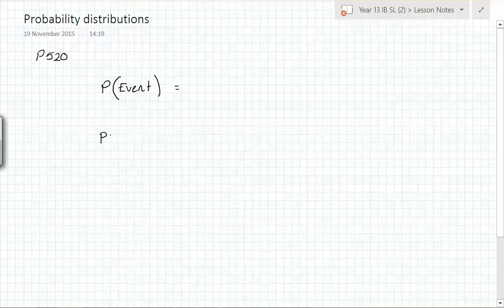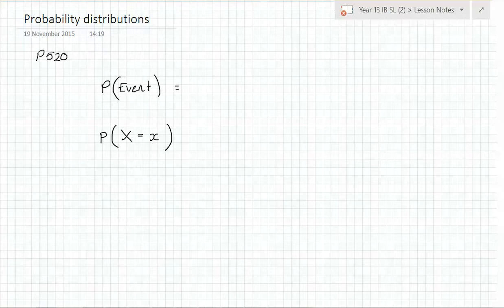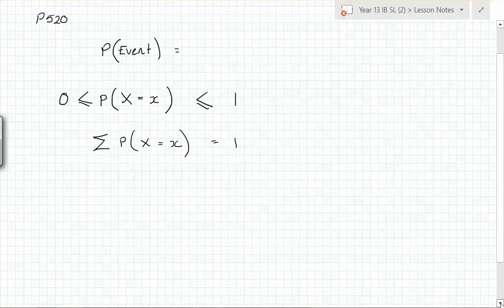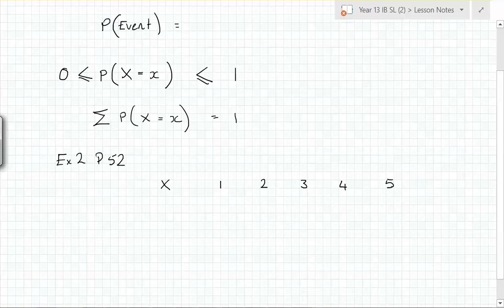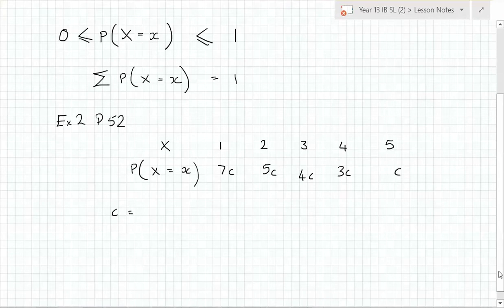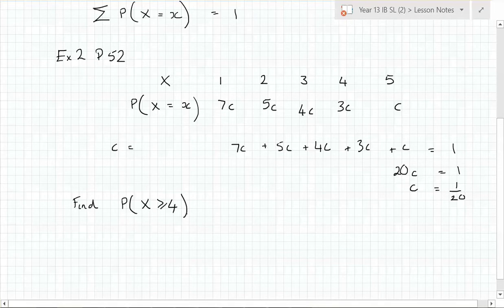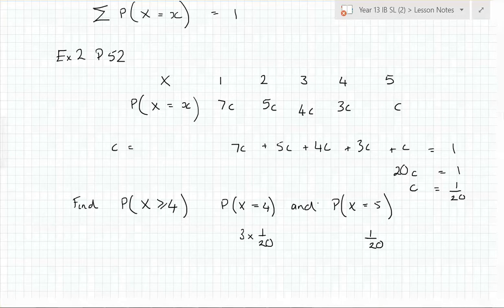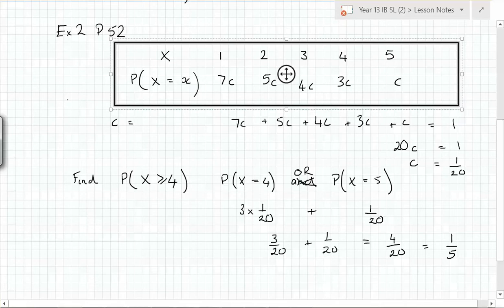Probability Distribution Notation